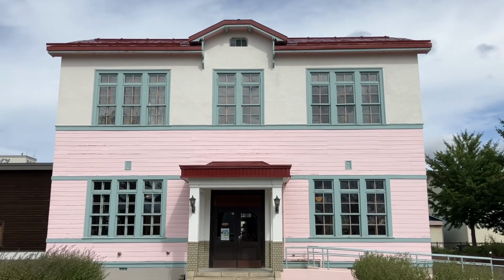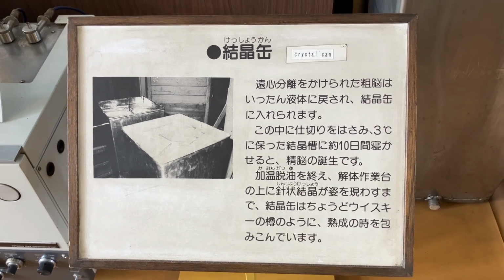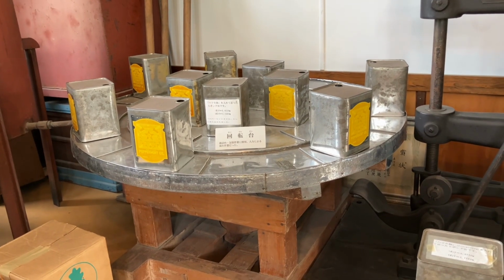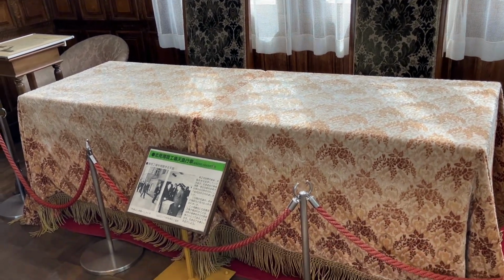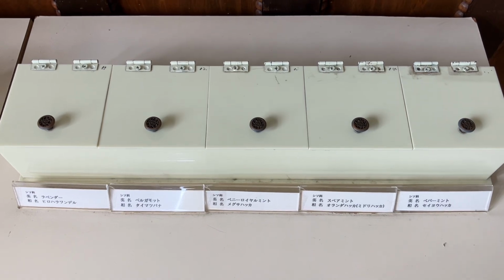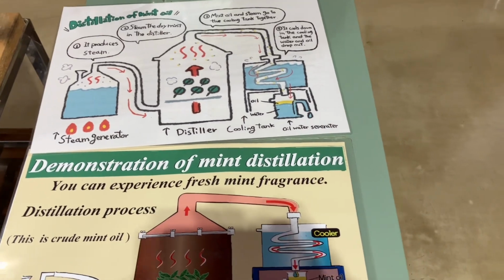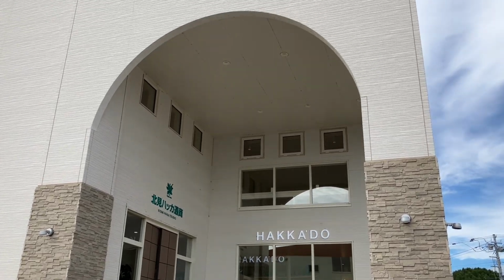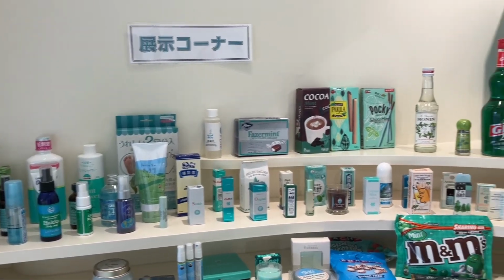2024 Kitamint(Kitami and mint, hakka in Japanese) 北ミント(北見とミント、日本語でハッカ)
I went to Mint Memorial Museum and Kitami Hakka Tsusho(Kitamint Factory).  The entrance fee is free.
The museum is about 1km away from JR Kitami Station and the factory's nearest station is JR Nishi-Kitami Station.
ミント記念館と北見ハッカ通商(キタミント工場)に行きました。入場料は無料です。
記念館はJR北見駅から約1km、キタミントファクトリーの最寄り駅はJR西北見駅です。